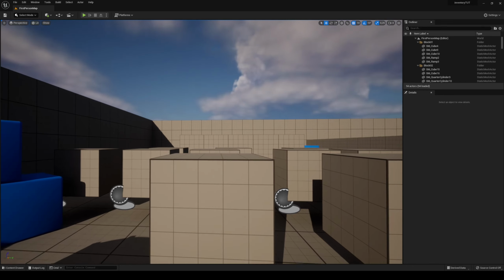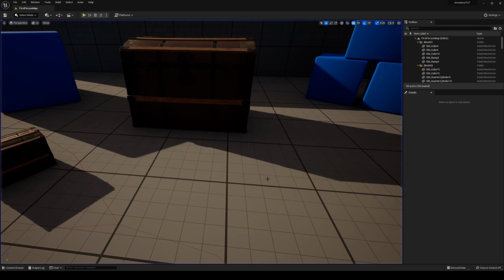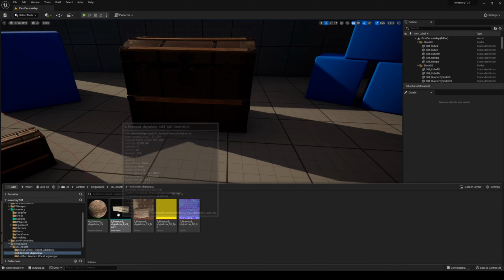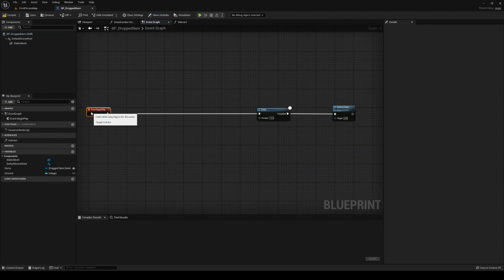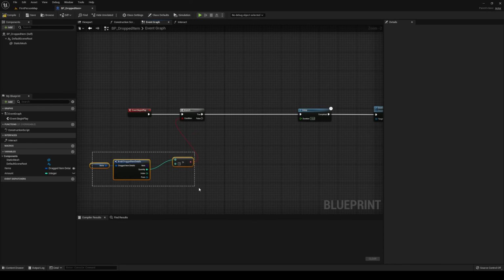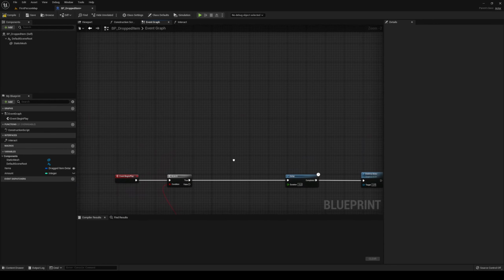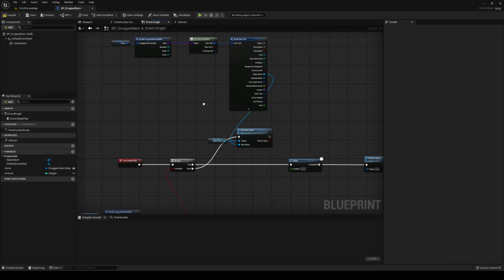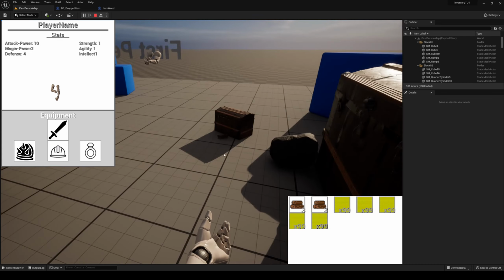Slot-Based Inventory System w/ Drag&Drop - Single Mesh Drop Item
Back to add something to our inventory!

This Unreal Engine 5 Tutorial is beginner friendly and we will only be using blueprints !